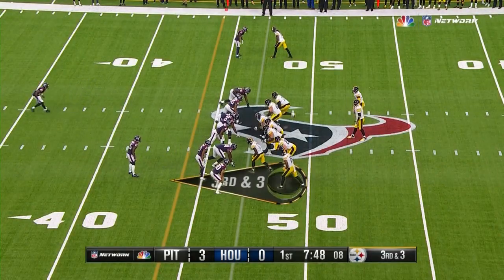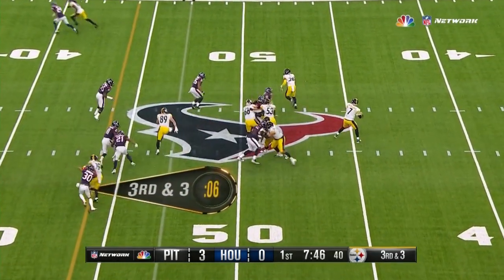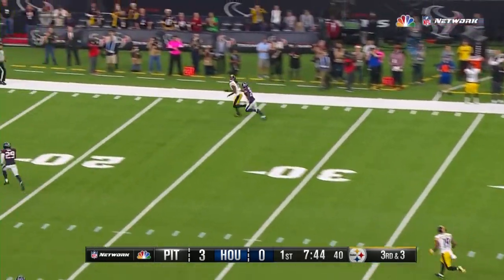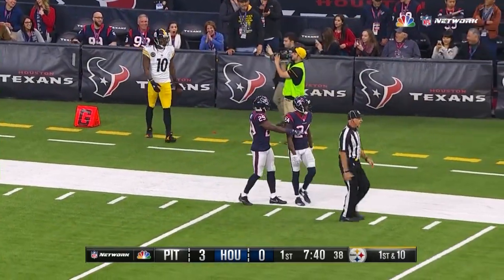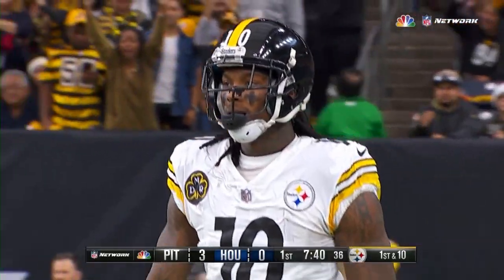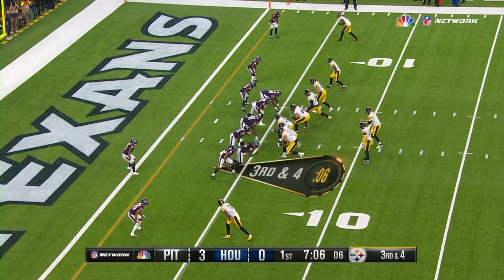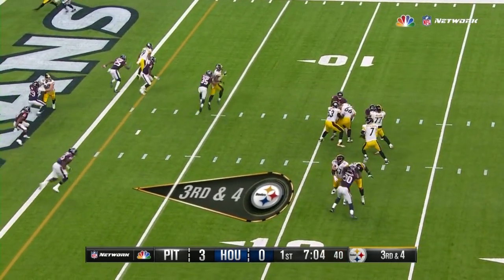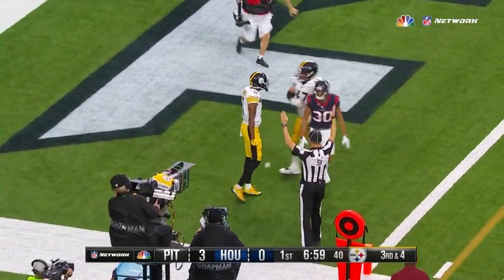Martavis Bryant's Sideline Toe-Tap Grab & Justin Hunter's TD Catch | Steelers vs. Texans | NFL Wk 16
Pittsburgh Steelers wide receiver Justin Hunter slides to make the touchdown grab against the Houston Texans in Week 16 of the 2017 NFL Season.